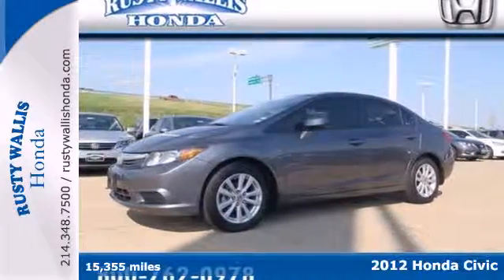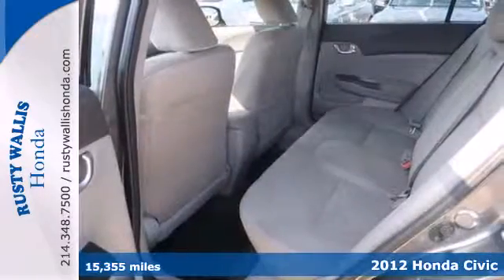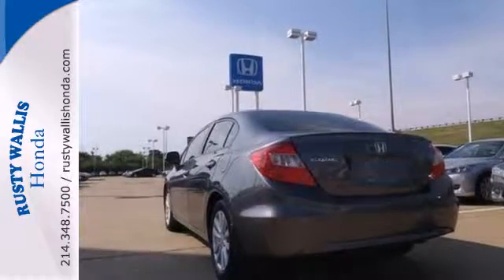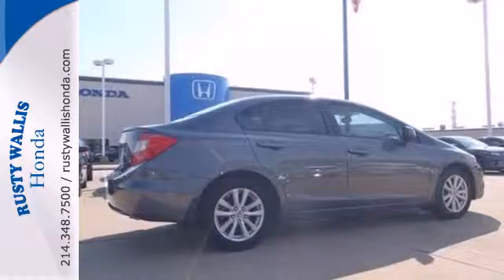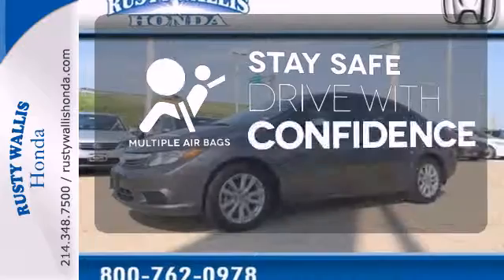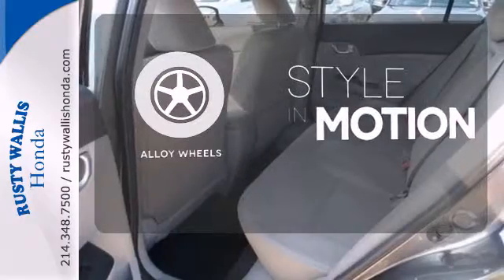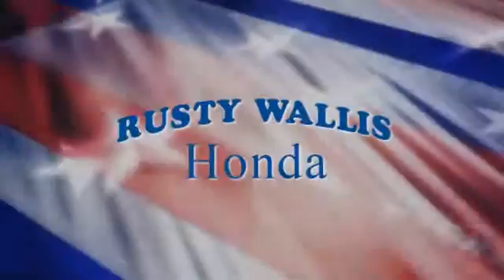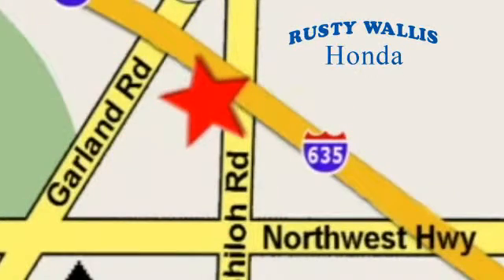2012 Honda Civic Dallas TX Fort Worth, TX H3646 - SOLD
Year: 2012
Make: Honda
Model: Civic
Trim: 5 Speed Automatic
Engine: 4 Cylinder
Transmission: 5 Speed Automatic
Color: Polished Metal Metallic
Interior: Gray
Mileage: 15355
Stock #: H3646

Address:
12277 Shiloh Road